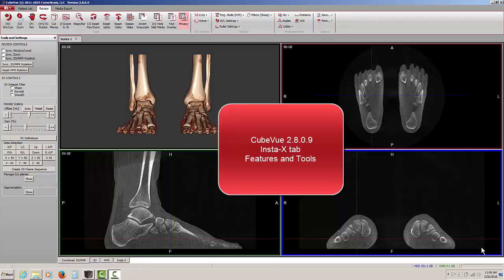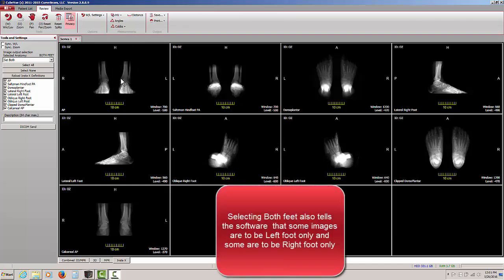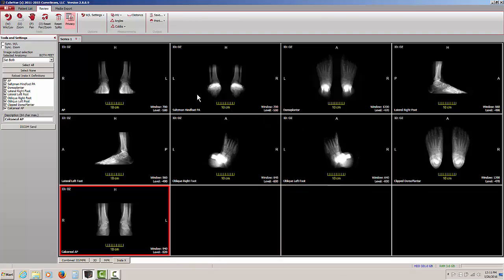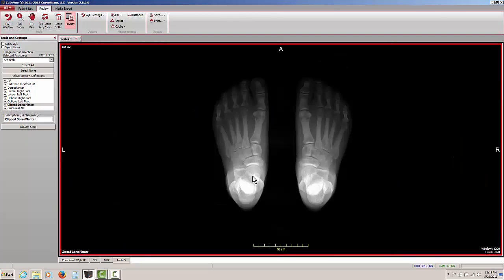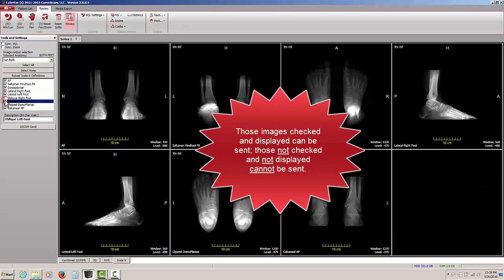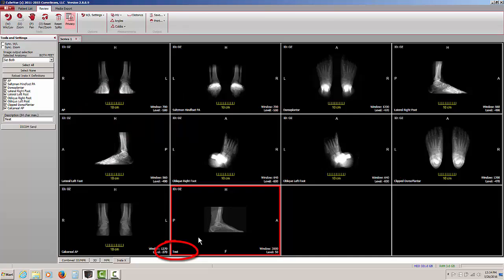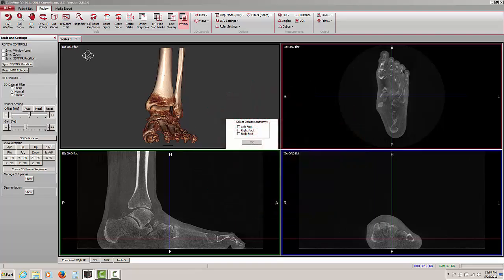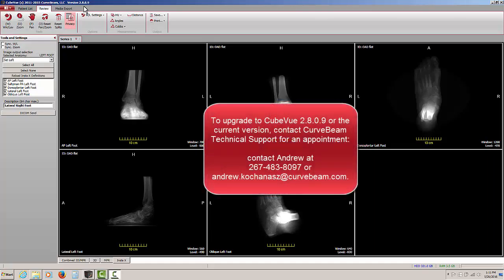CubeVue - Insta-X X-Ray Views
CubeVue is a powerful visualization tool that works hand-in-hand with the pedCAT weight bearing CT imaging system for foot & ankle. Use CubeVue to navigate through 3D renderings and MPR views of the lower extremities.

In this tutorial, which uses CubeVue Version 2.8.0.9, familiarize yourself with the Insta-X X-Ray views that CubeVue generates from the 3D volume.